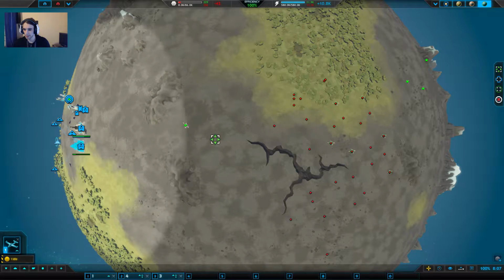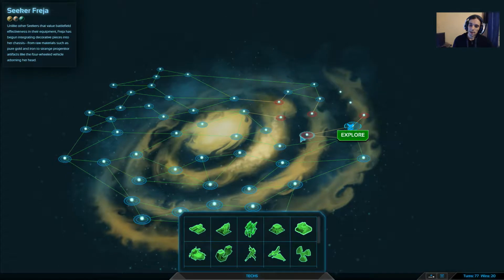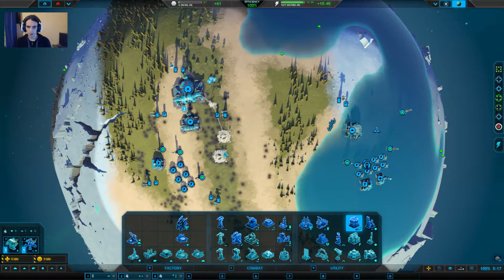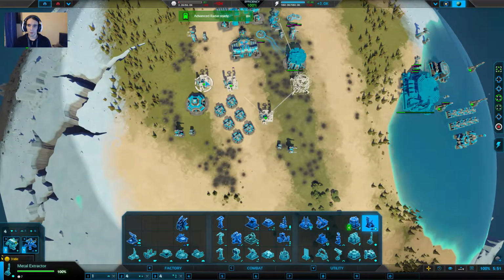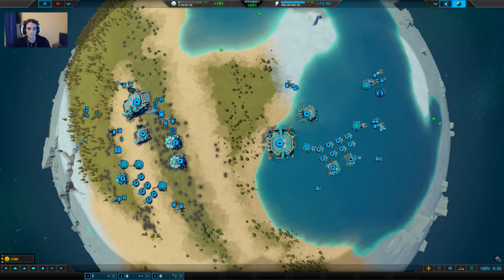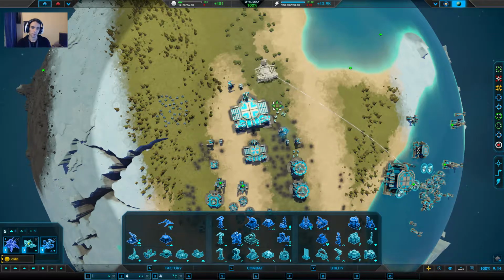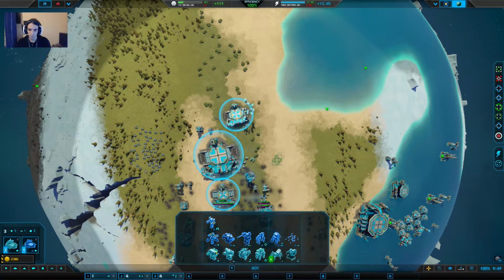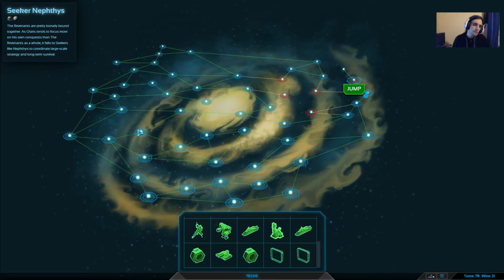Planetary annihilation (Going argro mode)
Outro song was created by Shurk:
Shurk - Inside Your Mind (ft. jenni)